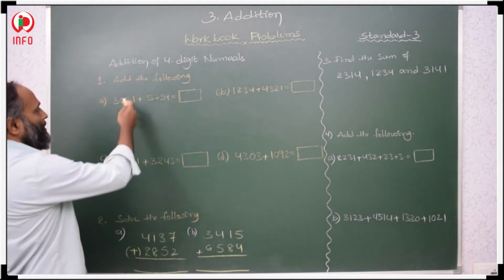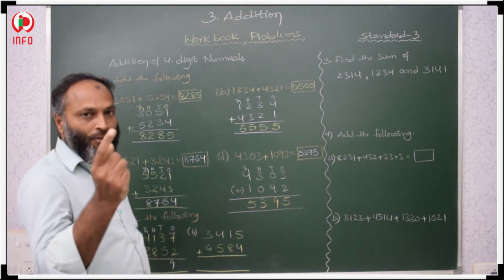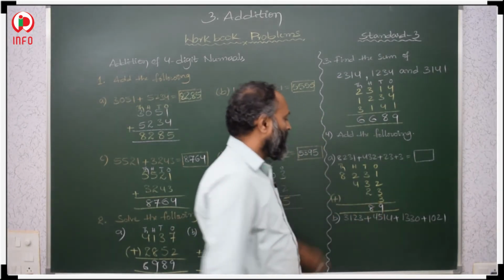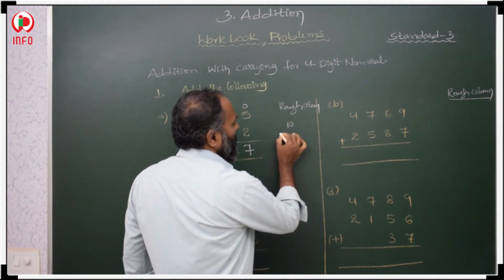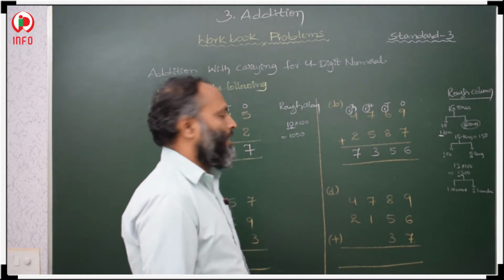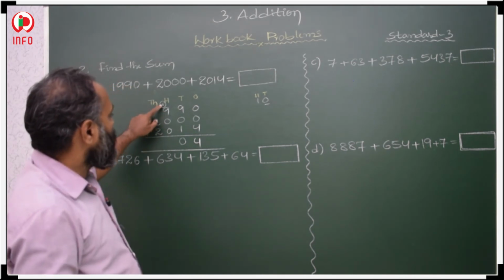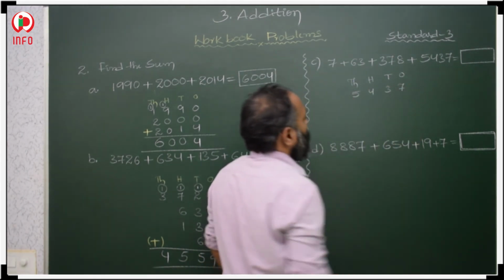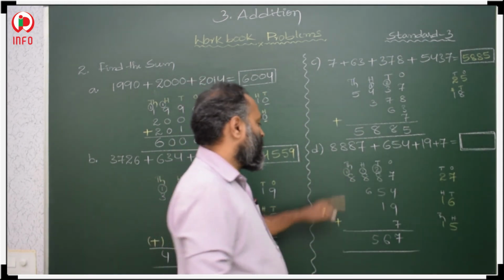03 addition WB C 3 Part 1